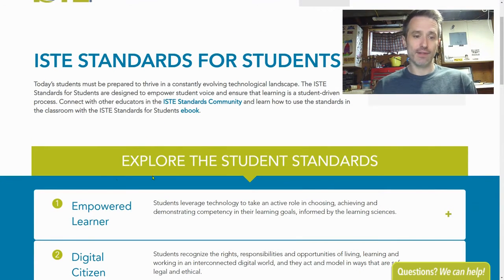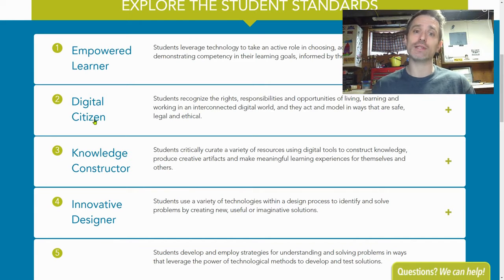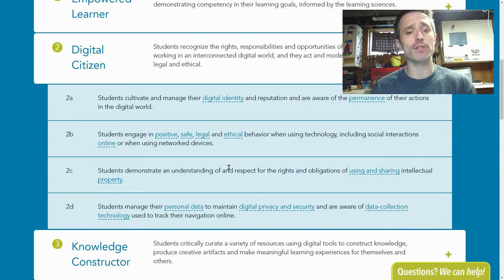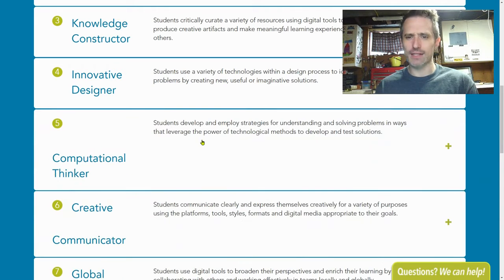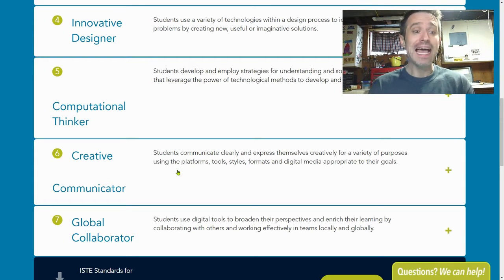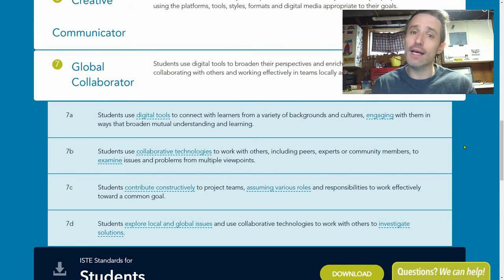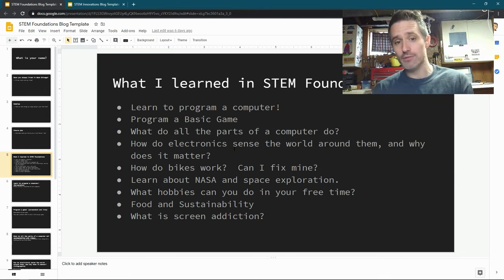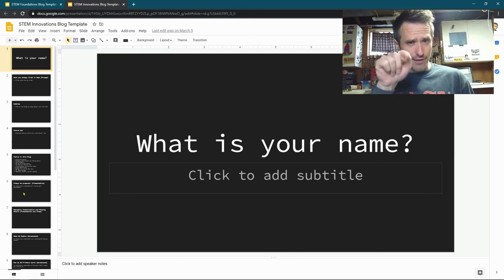ISTE Standards Introduction. Helping students gain needed technological skills.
I use the ISTE Standards as a framework for both of the classes I teach.  In this video I talk a little bit about what they are, and ways you can show off your own skills.  If you're following along with my class, be sure to check out the links to the blog templates below.

International Society for Technology in Education (ISTE) - iste.org